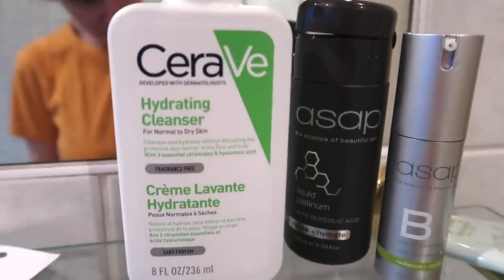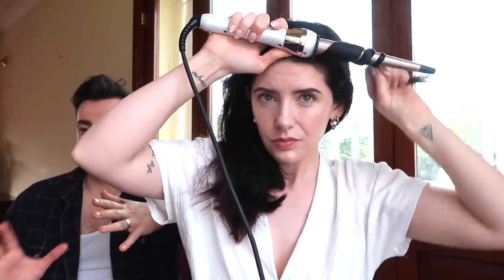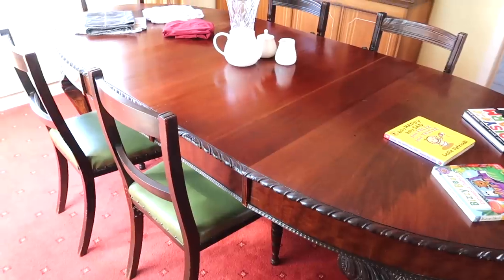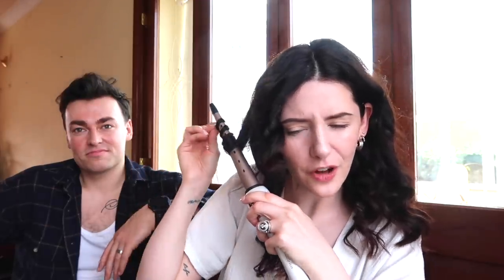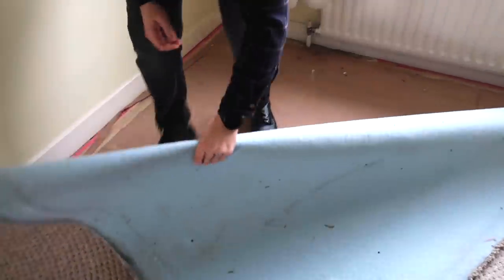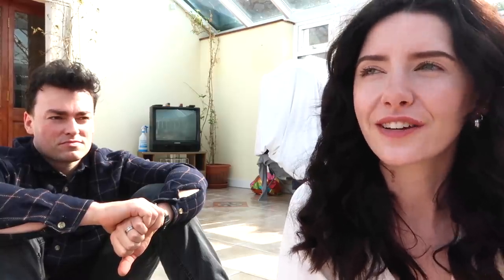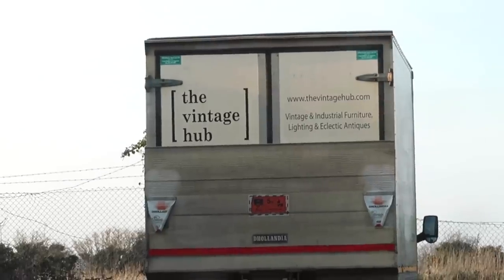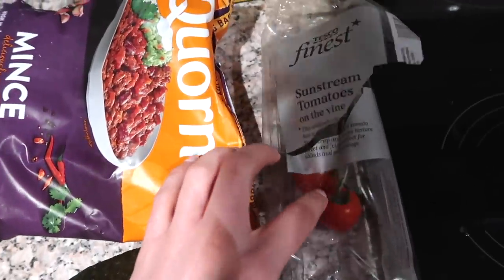Renovation Updates & We Want Another Baby!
Can I get a WOOP WOOP for a new vlog series!? ► Btw, if you're in Ireland and want to SPEND AN AFTERNOON WITH ME shopping for books and having lunch in The Secret Garden (yourself and a friend!) pre-order my upcoming novel GLASS HOUSES from Eason! Winner will be selected on publication day! If you're NOT in Ireland, you can still guarantee that your copy of my book will be SIGNED if you pre-order from Eason ... it's my effort to support a local company after the pandemic so I'd really really appreciate it if you ordered from there instead of Amazon IF you can!

We found our antique table from James Shoolbred & Co on Facebook Marketplace at a FANTASTIC price ... I'm literally on there ALL THE TIME now looking for bits and pieces, it's brilliant!

The MIND-BLOWING PRESSURE WASHER that dad bought - totally transformed our patio!

I bought the licenses to all the songs in this video apart from some beautiful music by AMARANTE which I was given permission to use! Check them out

► My bestselling novel "If Only" (about a woman who can glimpse parallel versions of her life! If you enjoy my content you'll love this read!)

► My first book, "Fully Functioning Human (Almost): Living In An Online/Offline World" (all about me, my life experiences and everything I talk about on this channel in much more detail!) FREE WORLDWIDE SHIPPING